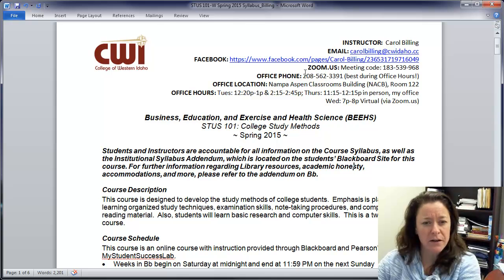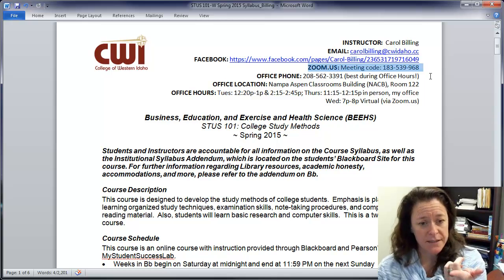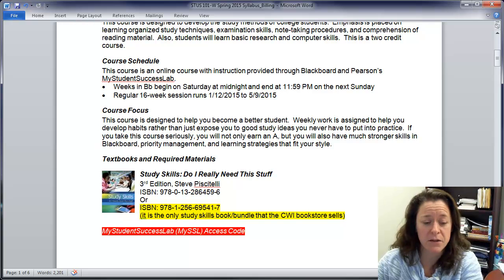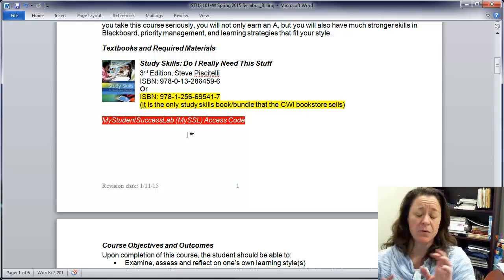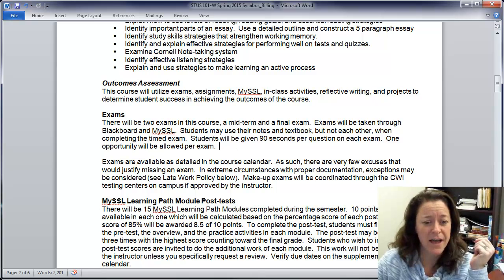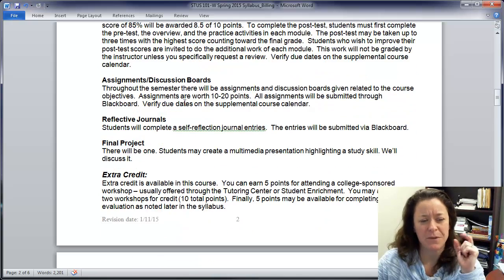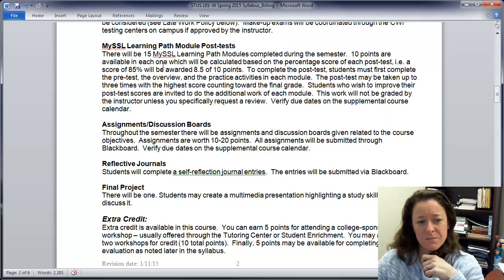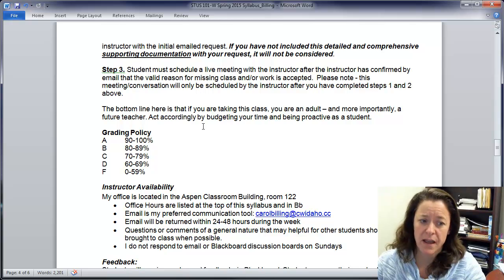STUS Syllabus SP 2015